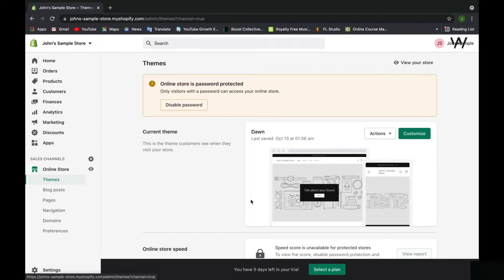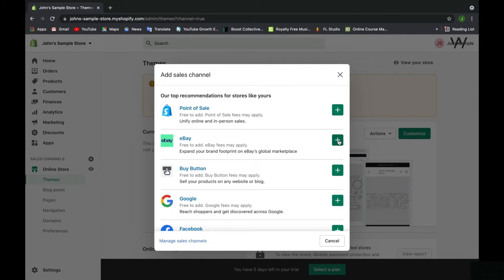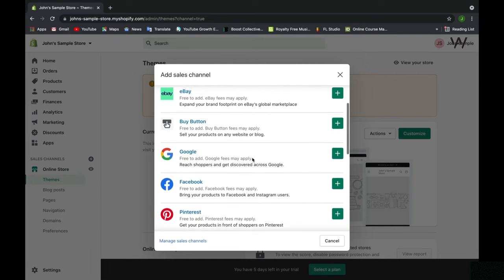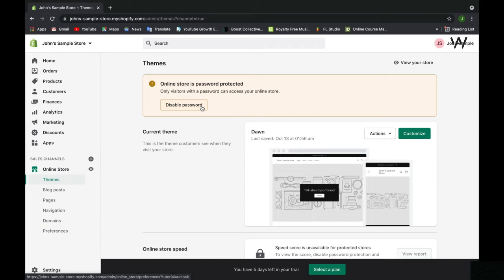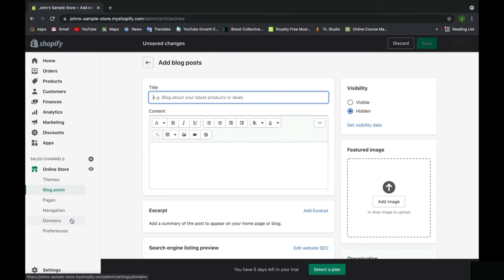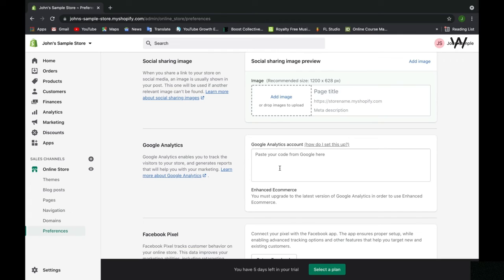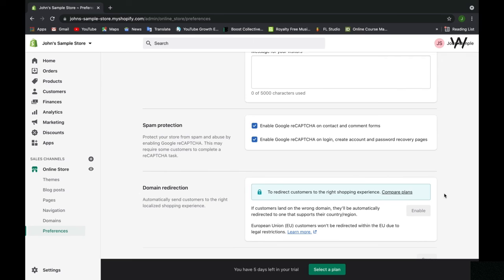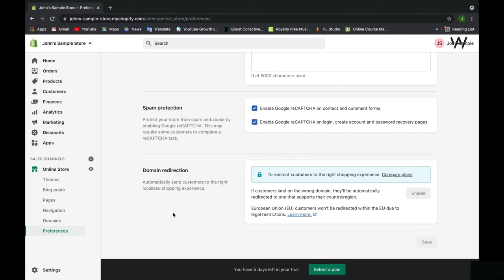Sales Channels on Shopify | Sales Channel Setup | Sales Channels in Shopify Tutorial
To get more insights as well as  track any Shopify store's accurate sales of every single product, and helps you find and analyze Shopify competitors with the world's largest and freshest Shopify database and exhaustive search & filter features. Get the Simply Trends pro.

Hi there my friends i hope all of you are fine and doing great. So my friends in this video we are gonna discuss about sales channels on Shopify. In this tutorial we will discuss in detail about sales channel setup. This  Sales Channels in Shopify Tutorial will surely helps you out in your shopify selling journey. This gonna be the best video on Shopify sales channel from this you can sell on other platforms as well.
We will cover the following topics in this video:
1. Sales Channels on Shopify
2. Sales Channel Setup
3. Sales Channels in Shopify Tutorial
4. Sales Channels
5. Shopify sales channel for beginners
6. Sales channel in shopify tutorial
7. Shop sales channel in shopify
8. Handshake sales channel shopify
9. Learn about shopify sales channel
10. What is shopify sales channel